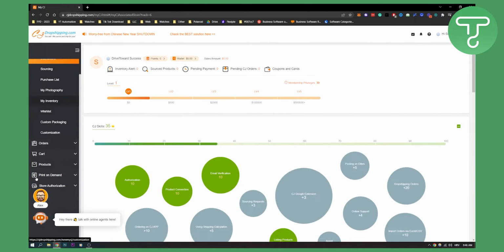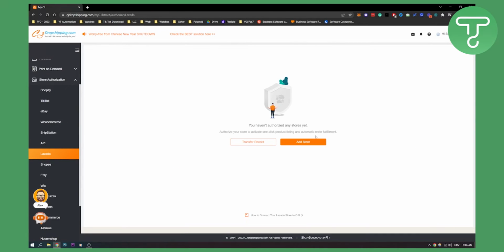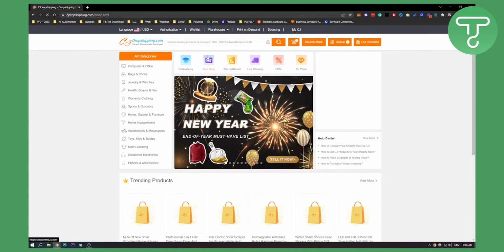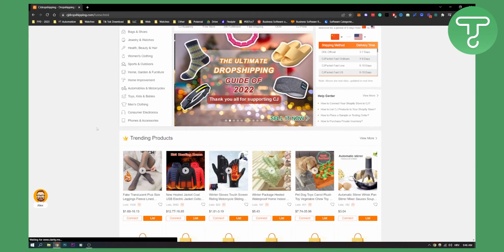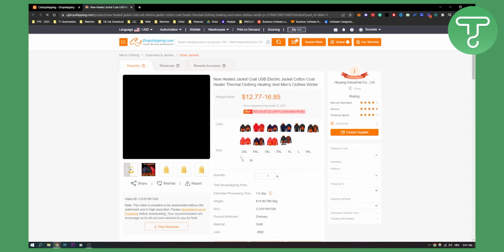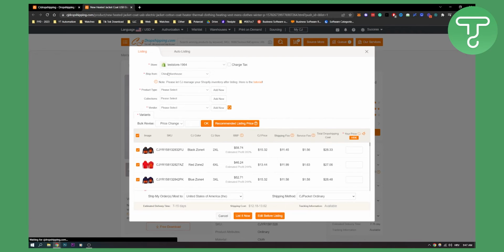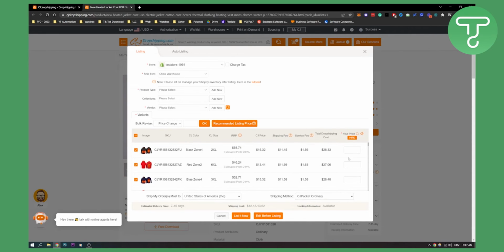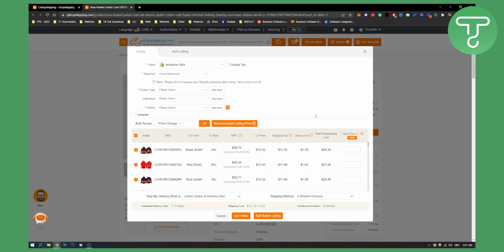CJ Dropshipping Products to Lazada (2024)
In this video, I will show you how to cj dropshipping products to lazada